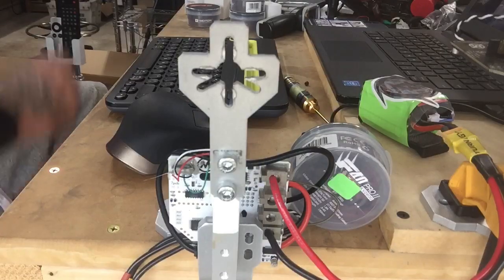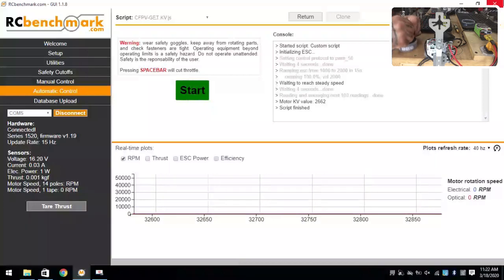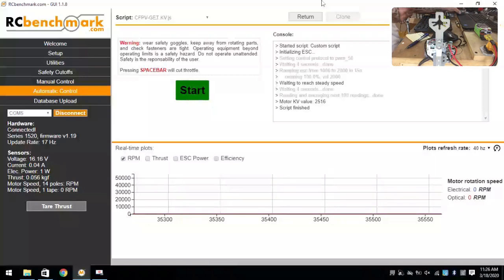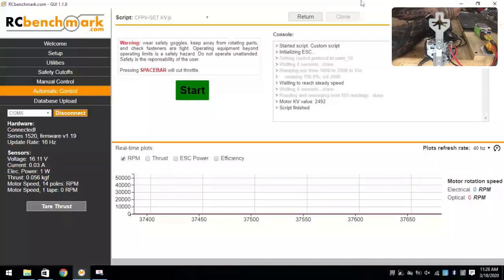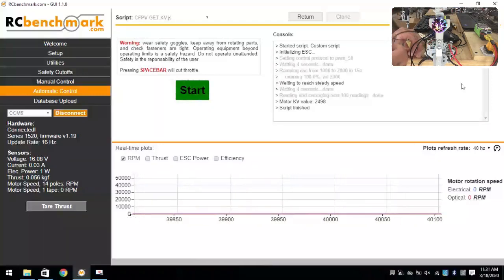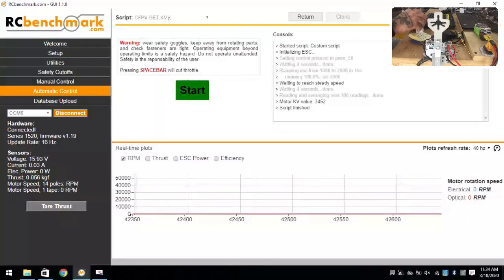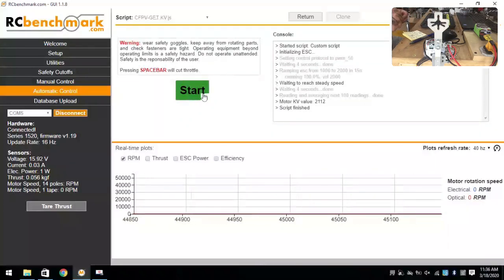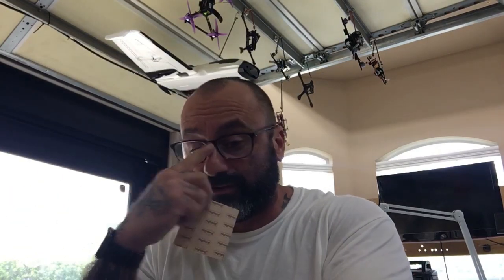Brushless Motor KV Test - How Accurate Is The Rating from Cyclone FPV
In an effort to select our new line of motors for the 2020 year, I said I would start testing many of the items we have in stock and determine which company was most accurate with their KV Rating. That being said, it is not going to be the only factor I take into account, but it is going to be an important one at the very least.

You can find this data and all the new data that we add by clicking the link here:

You may also request a video to be made like this one which I will happily do at no charge. After all, if you have a question, there is a good chance someone else does as well.

Sincerely,

Tarek Maalouf
“RitalinFPV”
Work Mule
CycloneFPV.com